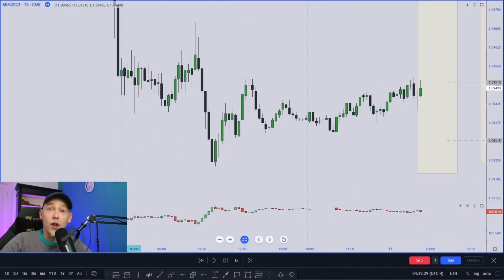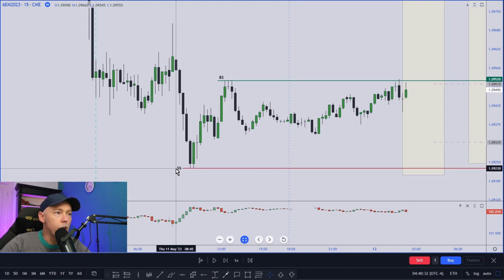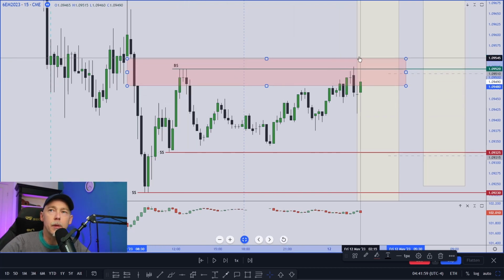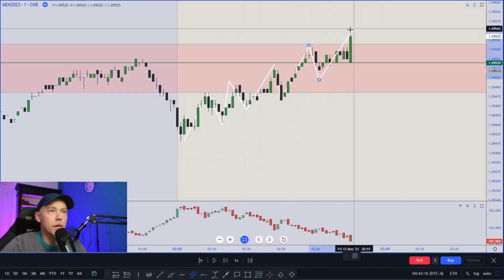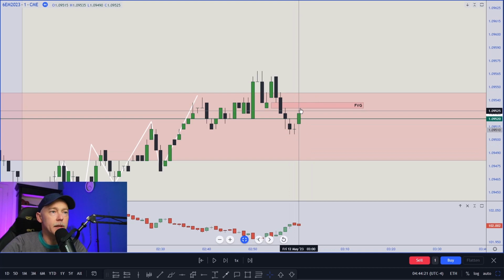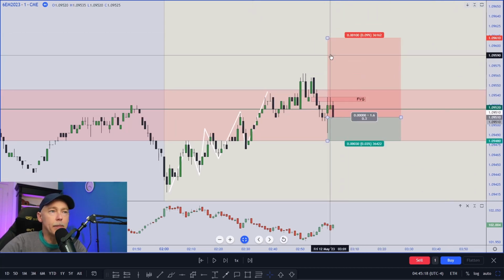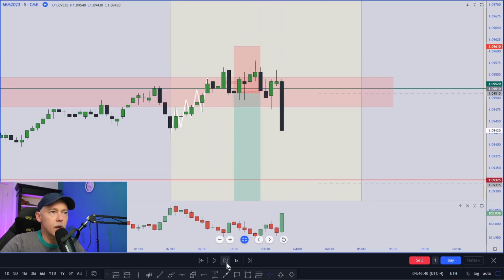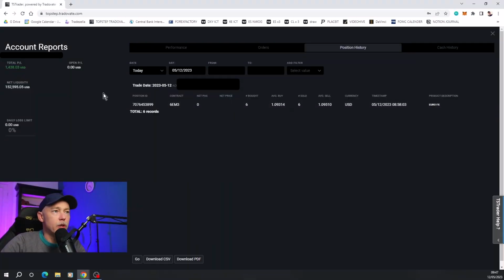ICT UK Killzone Trade - Step by Step technique on EURUSD for $1400+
See how I use ICT concepts to make over $1400 in this trading video. I explain the UK open, or UK Killzone which is the perfect time of the day to take a trade if an opportunity presents itself. I show my trading strategy for the eurusd 6E futures market. This trade is part of the Topstep challenge I am doing for my subscribers. I use ICT concepts such as market structure shifts , ict fair value gaps and buy side and sell side liquidity zones to get the best entries and exits for profit.  I was hunting a trade and got a nice clean setup that met my trading strategy rules. This is what it is like to trade with a trading strategy. It is a waiting game with focused concentration.